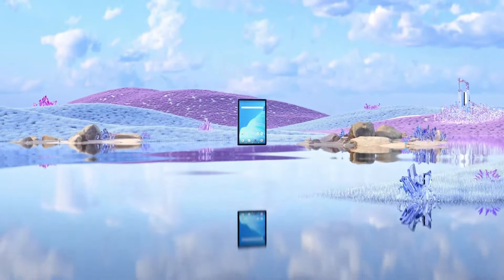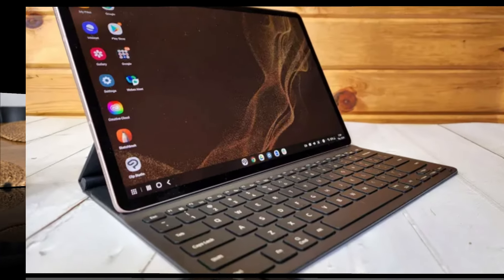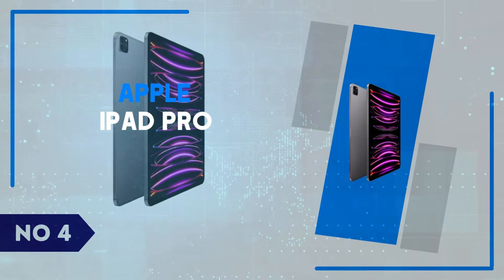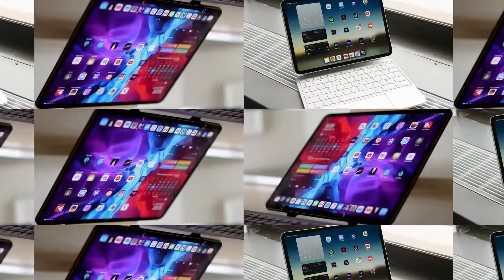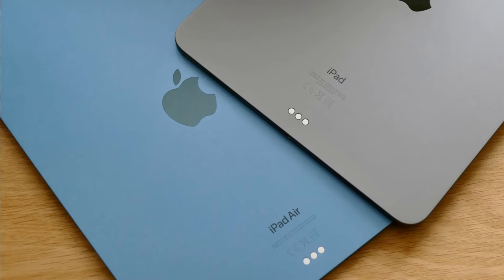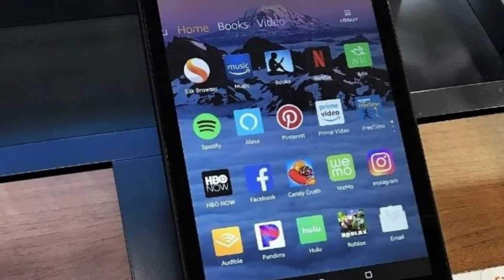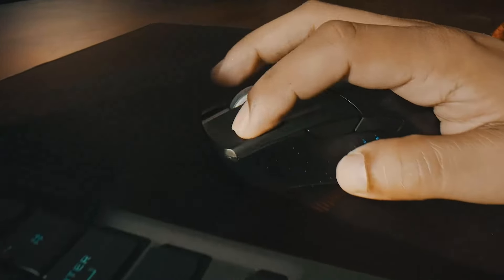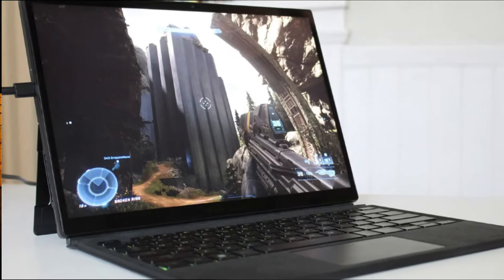Top 5 Best Gaming Tablets of 2024 | Ultimate Buying Guide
Looking for the best gaming tablet in 2024? Whether you're a casual gamer or a hardcore enthusiast, these top 5 gaming tablets deliver top-tier performance, stunning visuals, and unbeatable portability! In this video, I’ll break down the best gaming tablets you can buy in 2024, covering everything from high refresh rates, powerful processors, battery life, and display quality. Whether you're into mobile gaming, streaming games, or using cloud-based services like GeForce NOW or Xbox Cloud Gaming, these tablets will keep you ahead in the game.

If you choose from this list you can be sure that you buy one of the Gaming Tablet available today.

Hope you enjoyed Our video